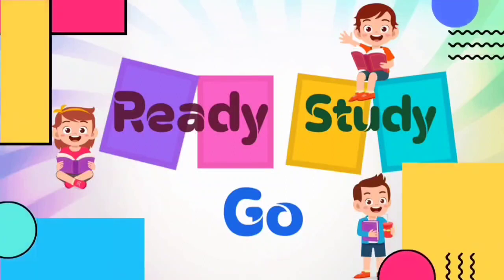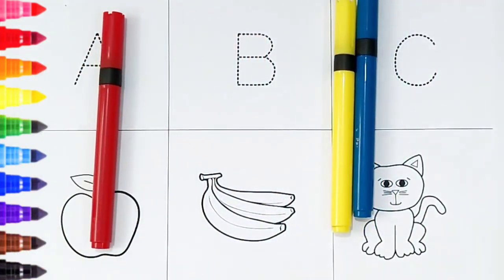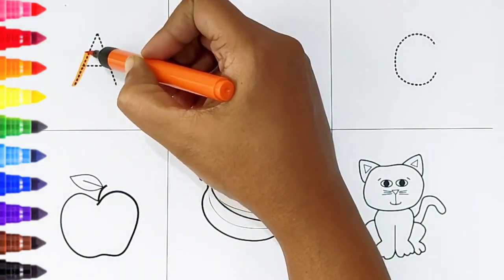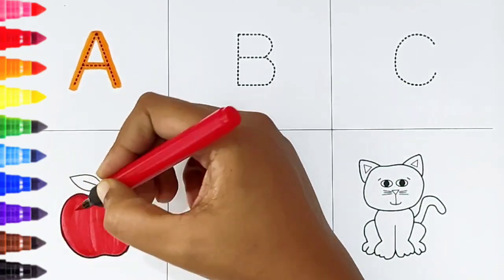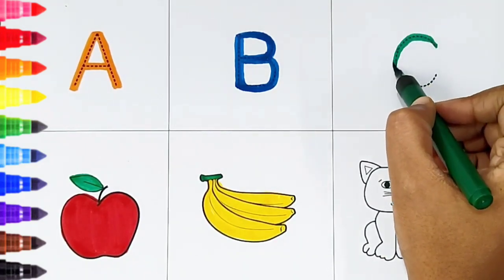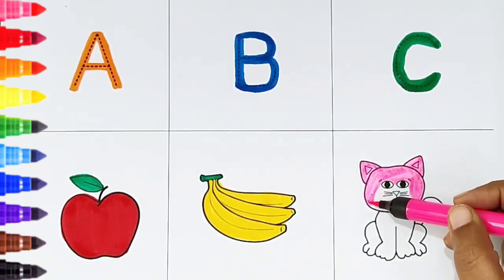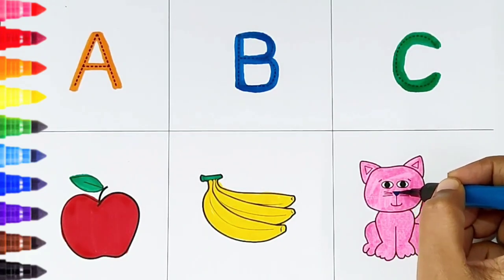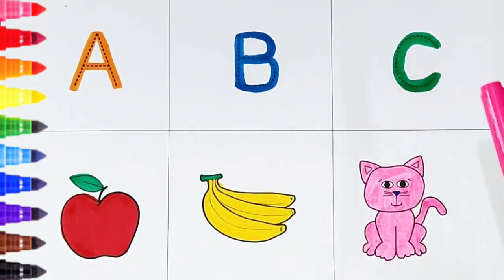ABCD alphabet song, ABC Songs for children,123 counting, 1 to 100 counting,Kids learning video, 1234